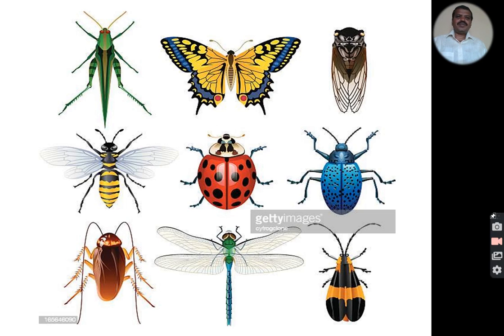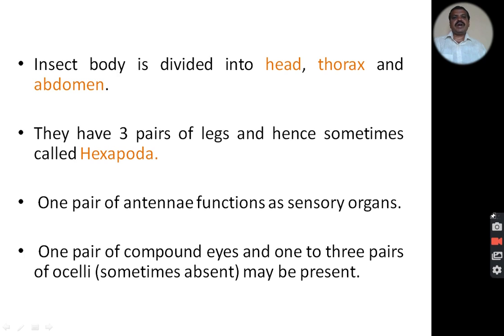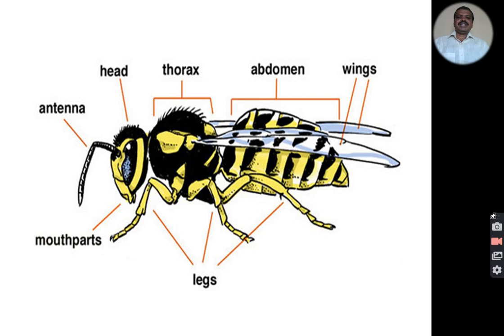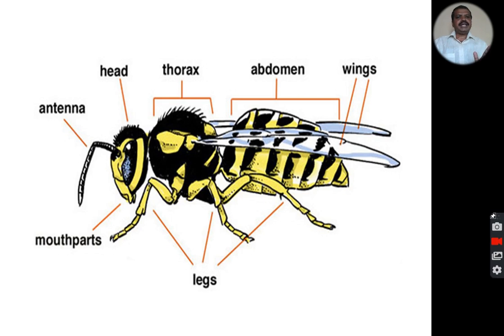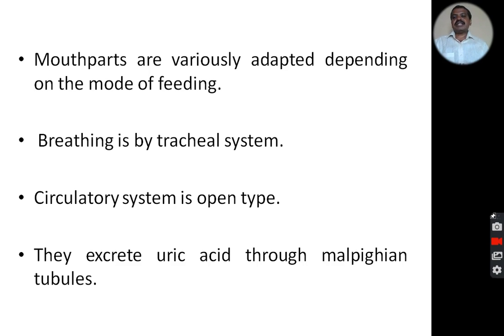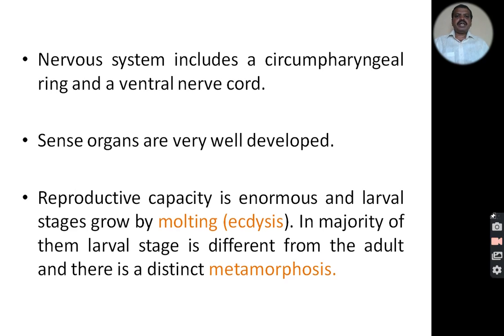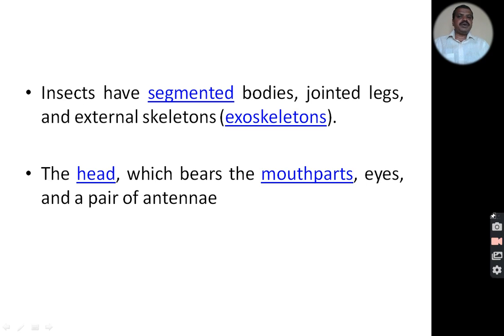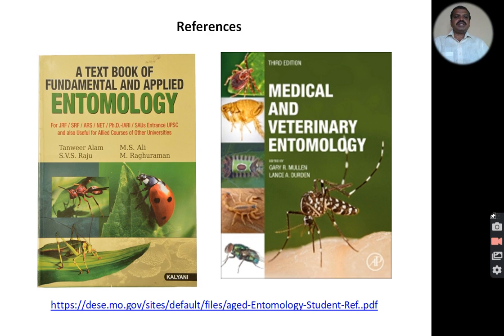Session 13 Video 1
General characters of insects